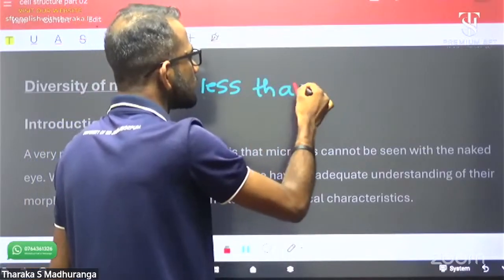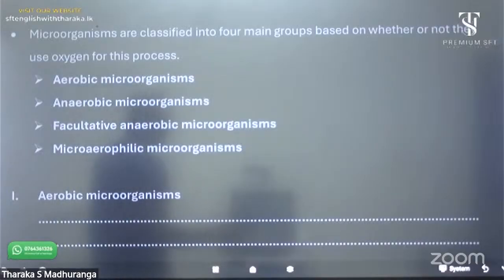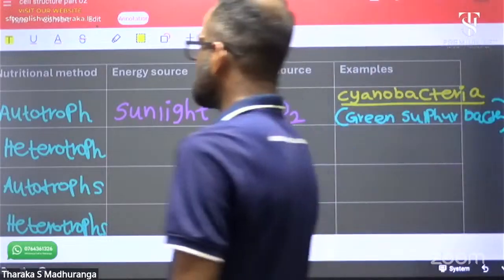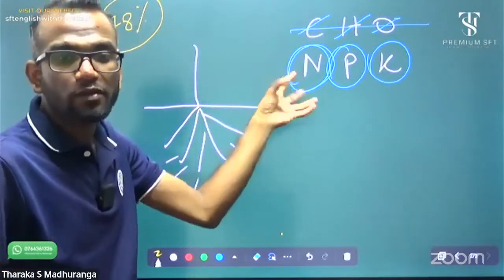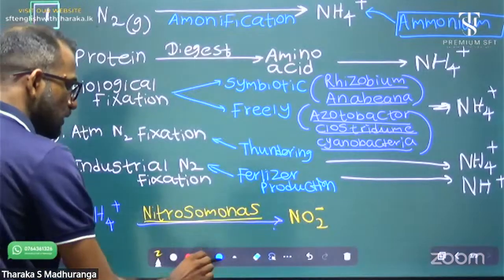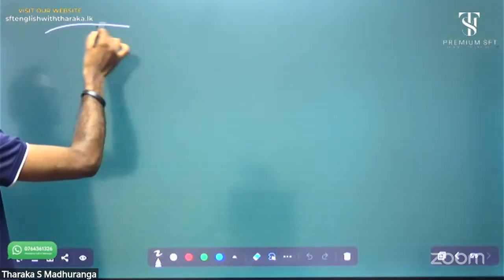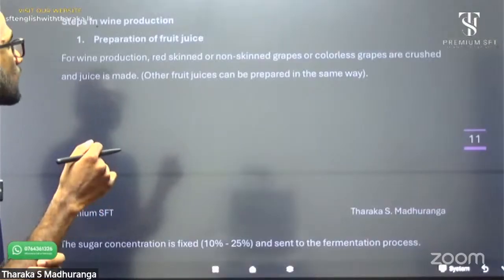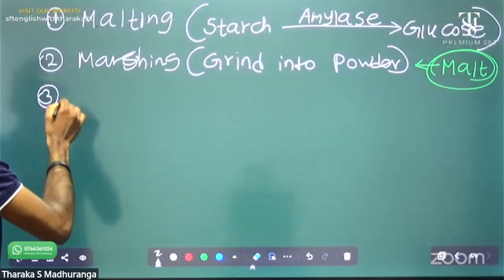2026 AL | Microbiology Special Seminar